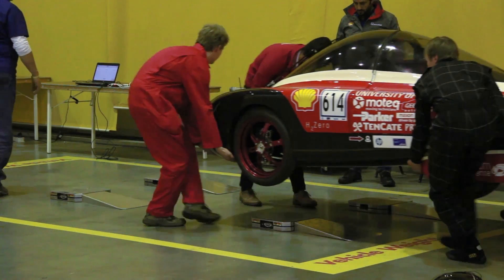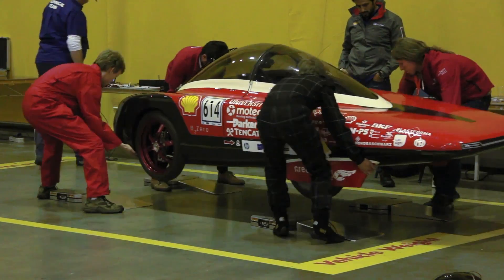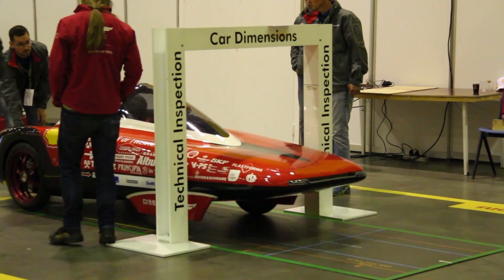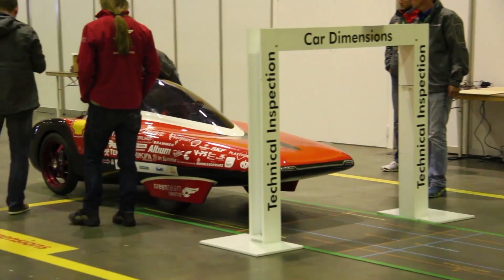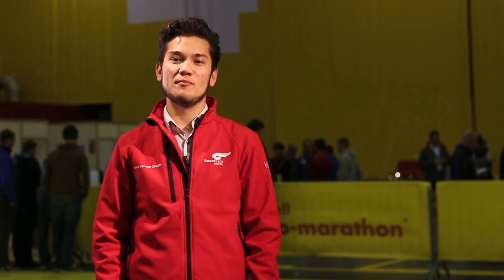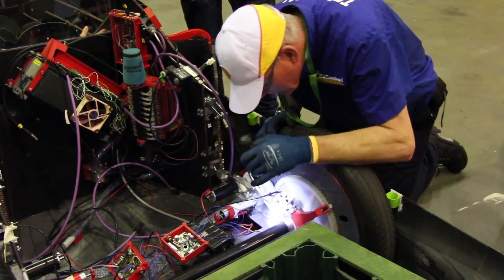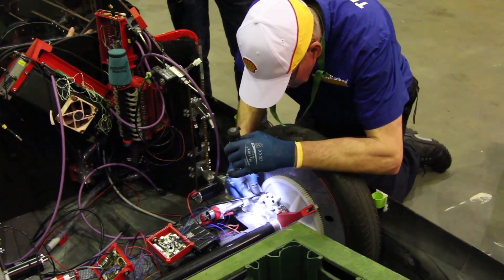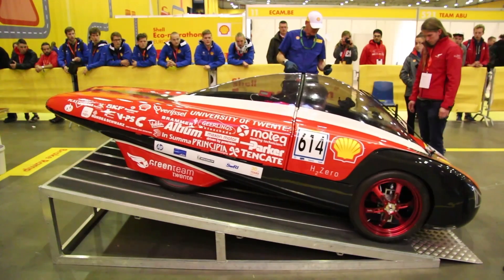Green Team Twente SEM Day 2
Day 2: The day of technical and safety inspections